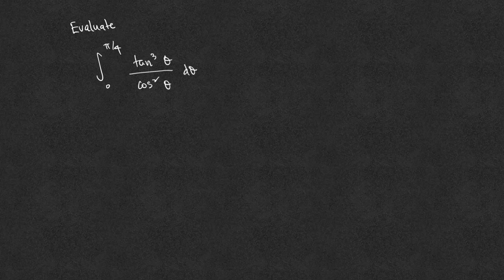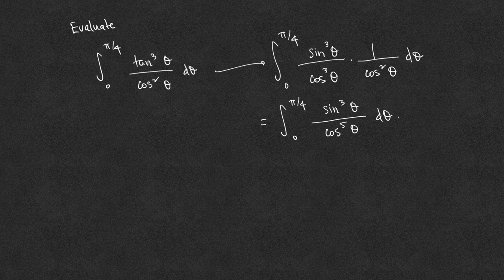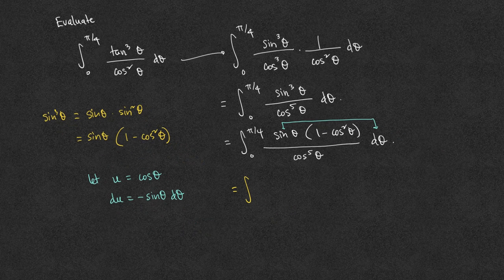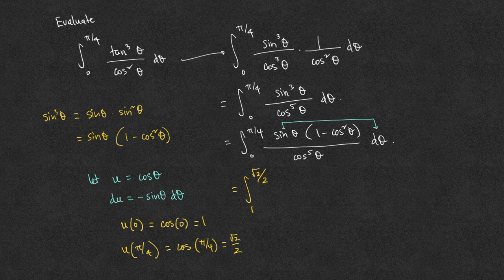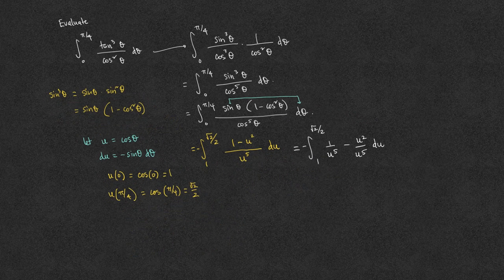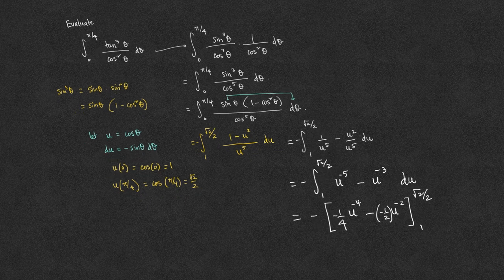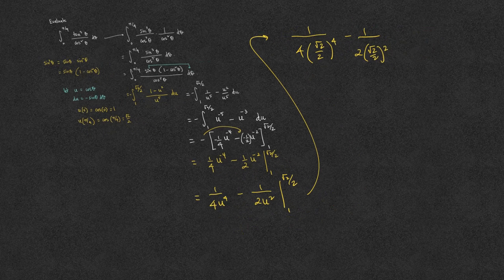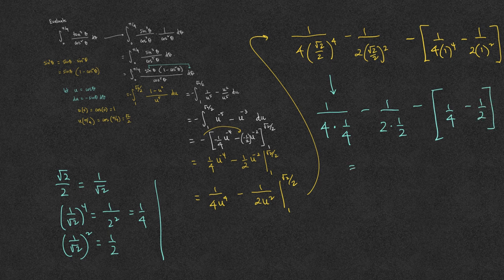Calc1s505 Definite Integral with Trig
Definite Integral with Trig